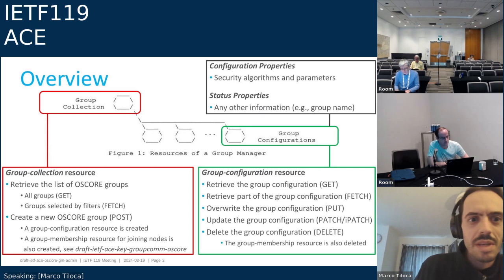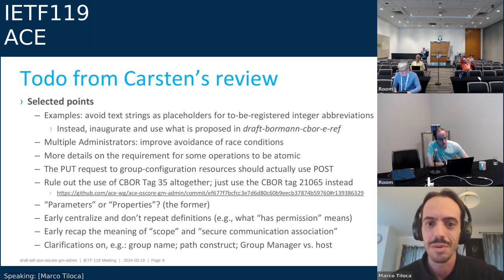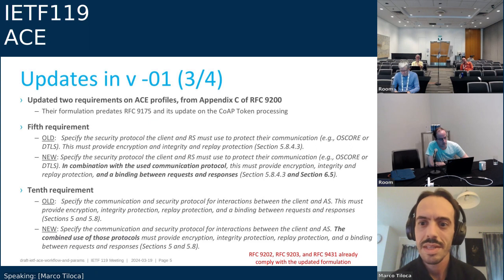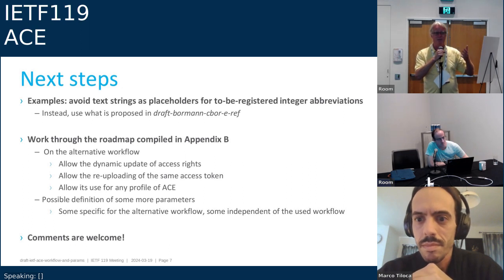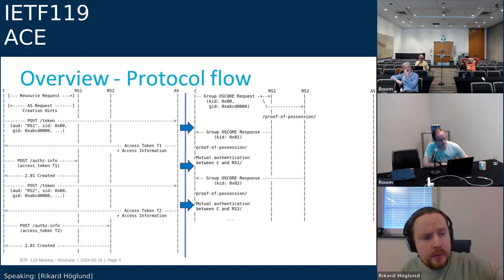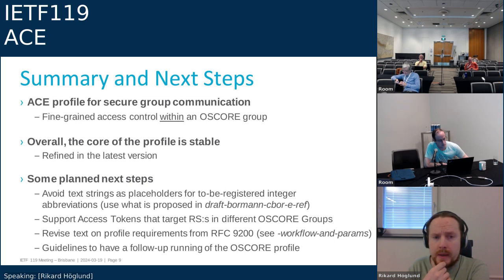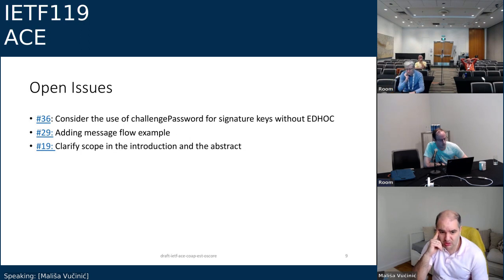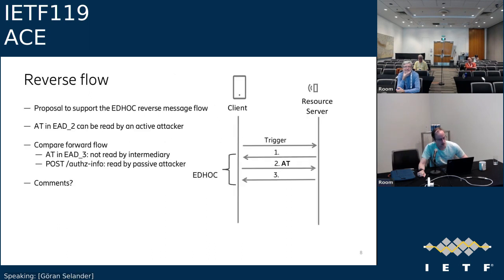IETF 119: Authentication and Authorization for Constrained Environments (ACE) 2024-03-19 07:30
Authentication and Authorization for Constrained Environments (ACE) meeting session at IETF119
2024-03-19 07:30